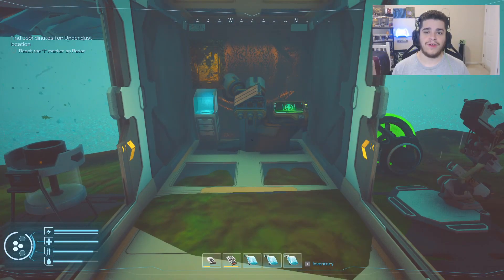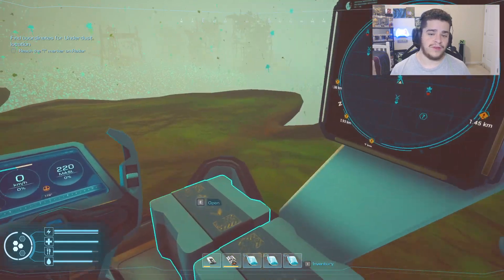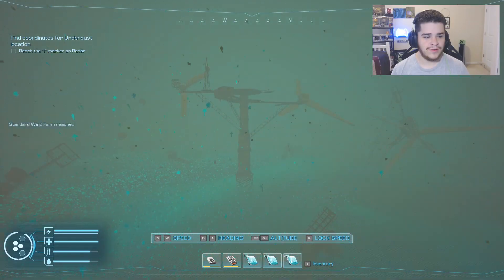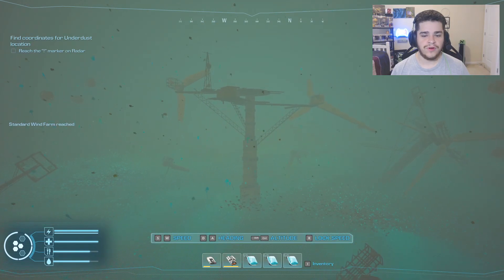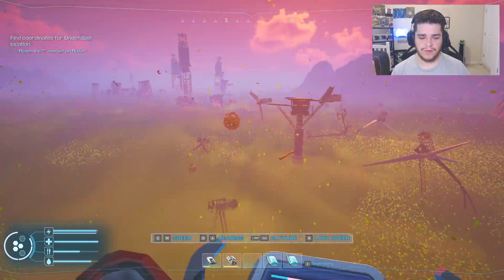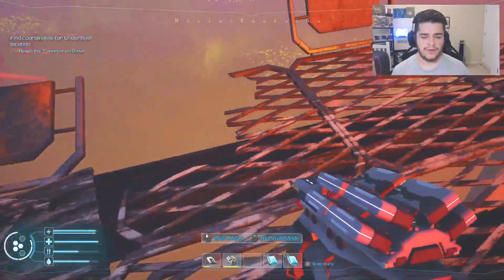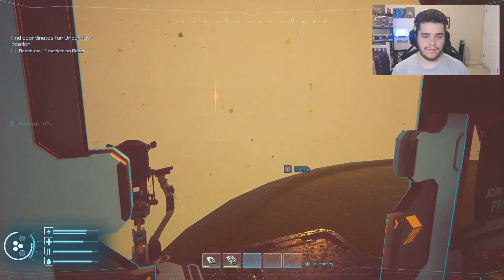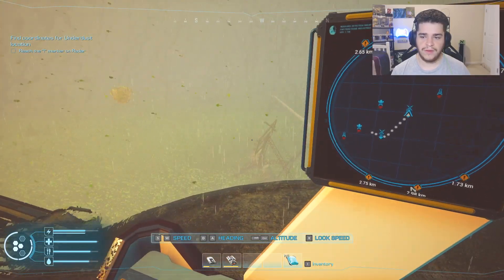Overgrown Glasshouse On A Massive Light Tower With A New Little New Danger - Forever Skies Part 4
Hey, More Forever Skies! In todays video will be about Overgrown glasshouse on a massive light tower with a new little new danger in Forever Skies